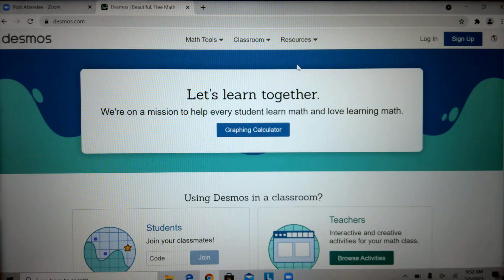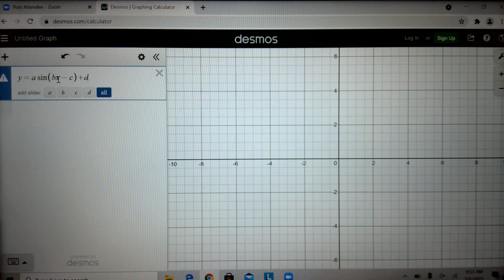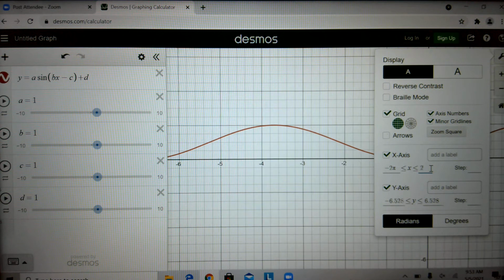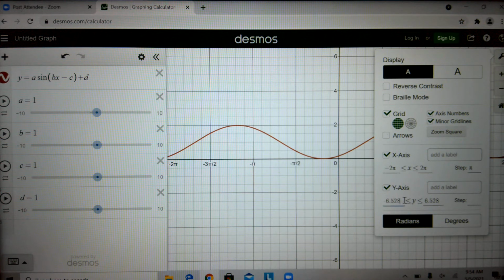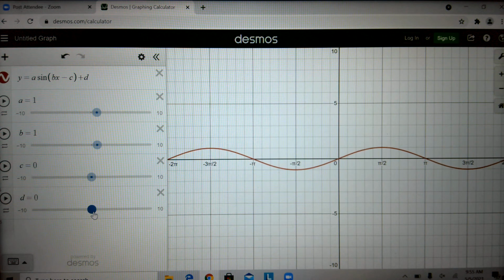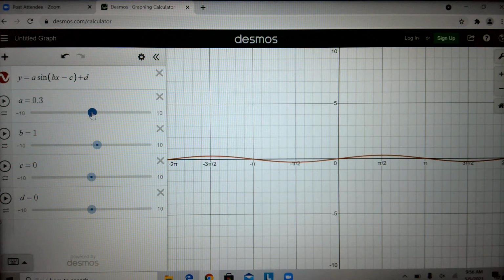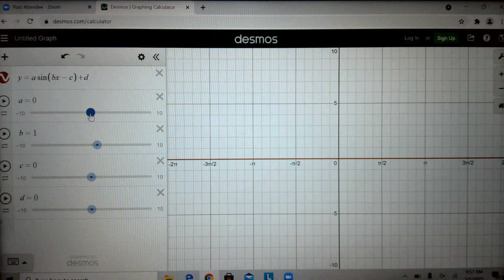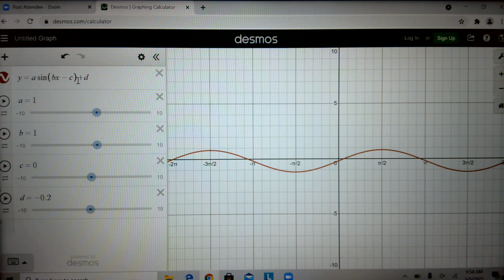sine desmos activity